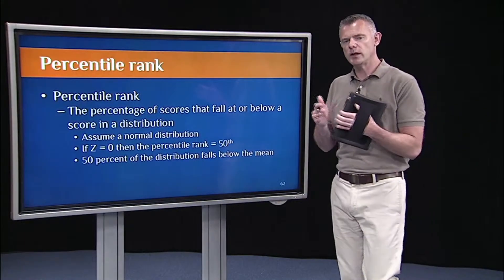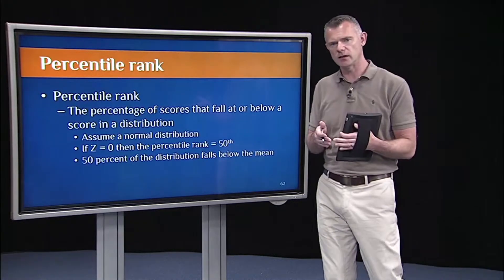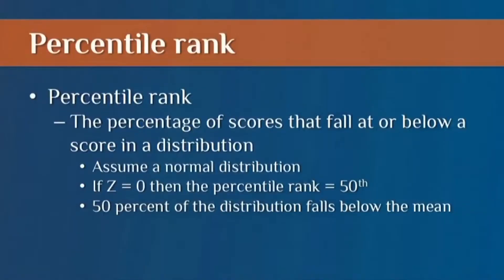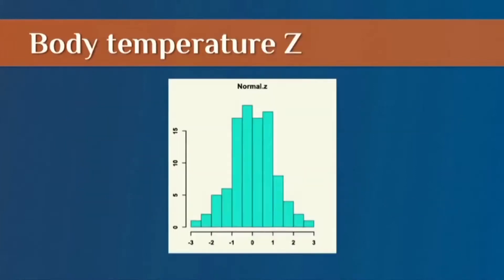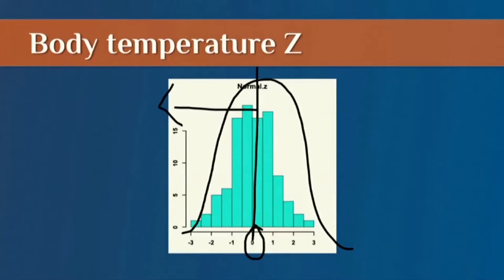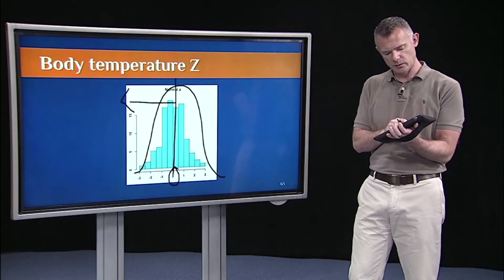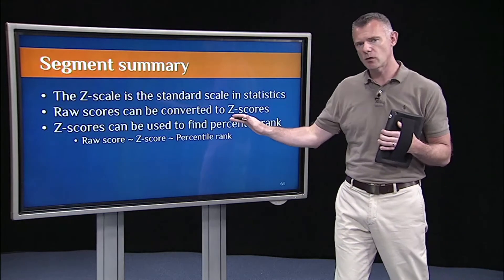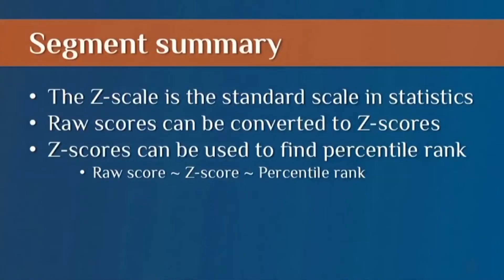Intro to statistics with R - Scales of Measurement (part Two)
Understand the principles of Scales of Measurement.